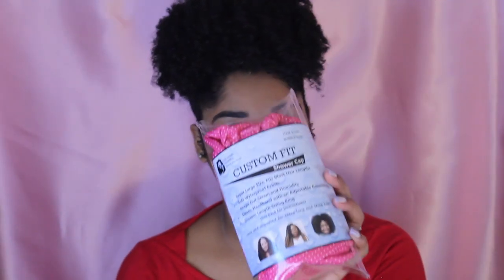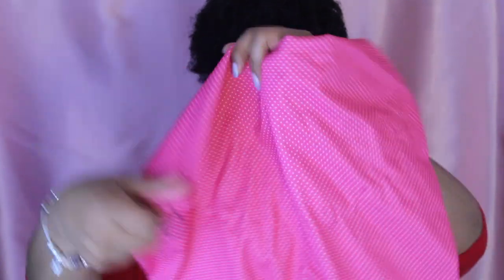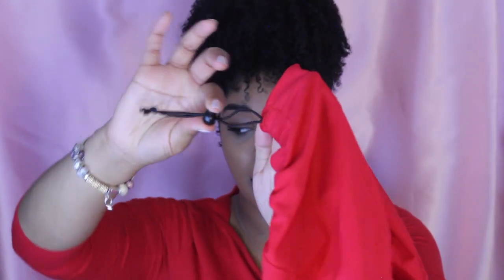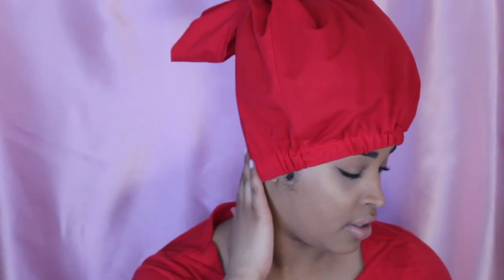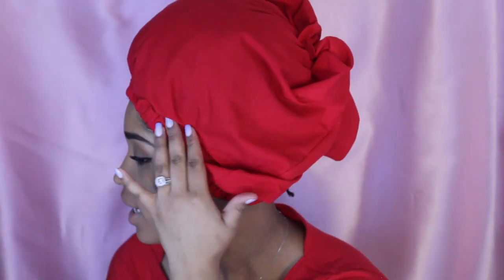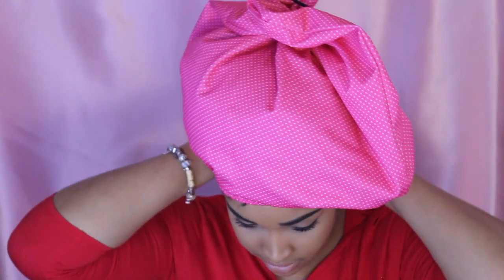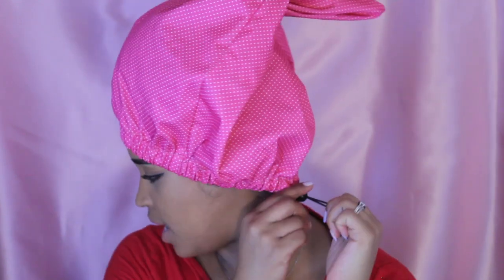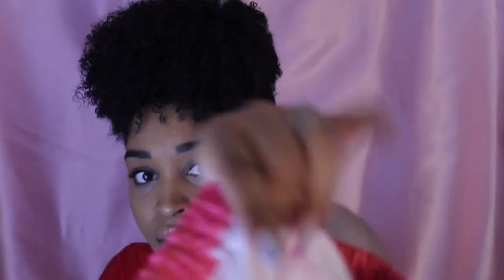Theodore Vernell's Sleep Cap and Shower Cap Review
Hello guys! Welcome back, welcome backkkkk!

Today I will be sharing my review of Theodore Vernell's, TheodoreVernell.com, Sleep Cap and Shower Cap which are made out of satin lining to protect your mane!

I received these product complimentary in exchange of my honest review.